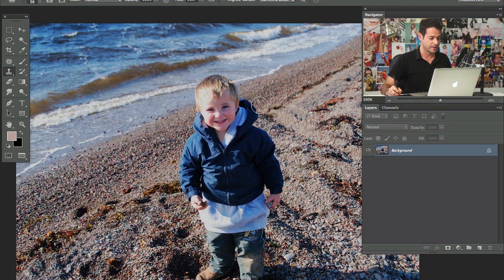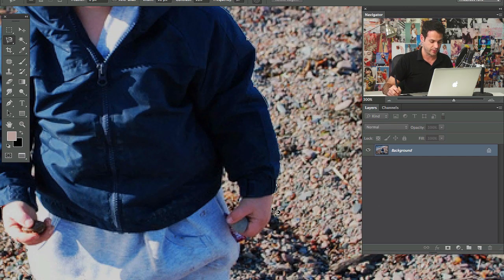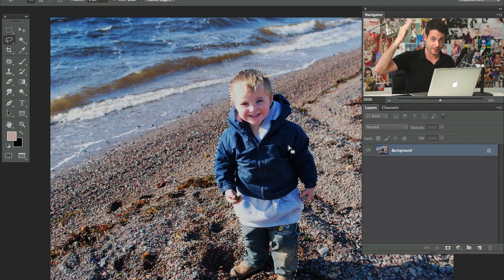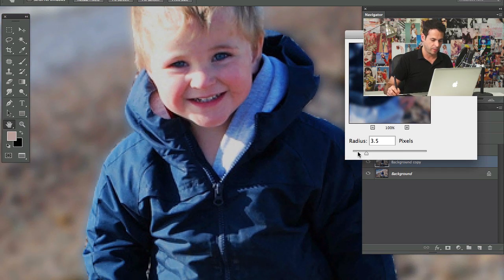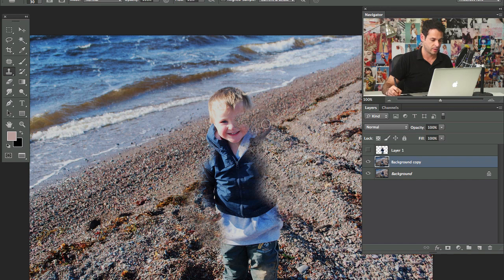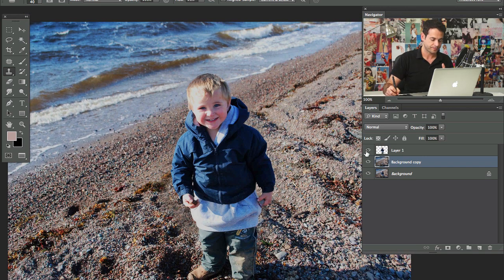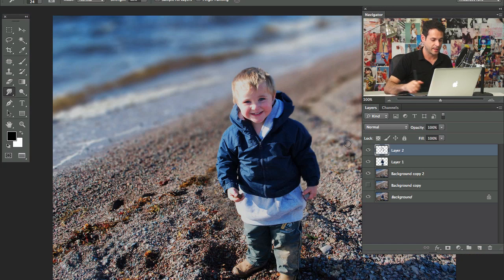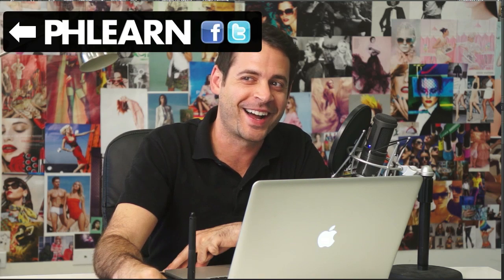Creating A Shallow Depth Of Field (Photoshop CS6)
In this episode we're going to simulate a shallow depth of field in Photoshop. Of course this is much easier to do if you shot it with a shallow DOF initially, but for when you don't -- there's Photoshop!